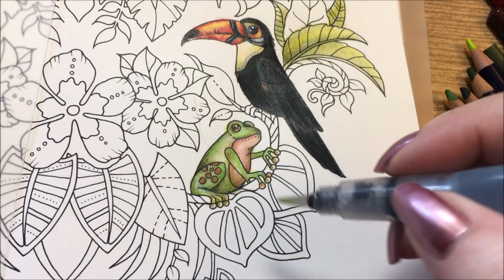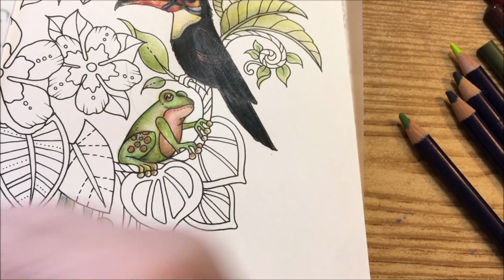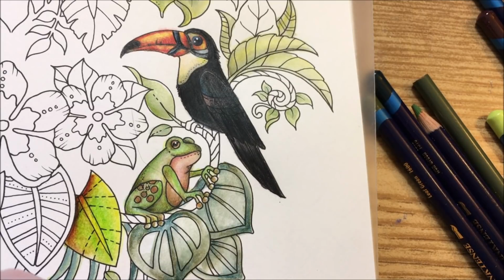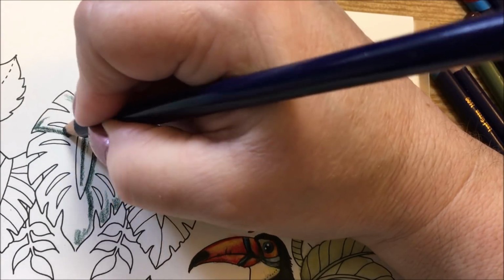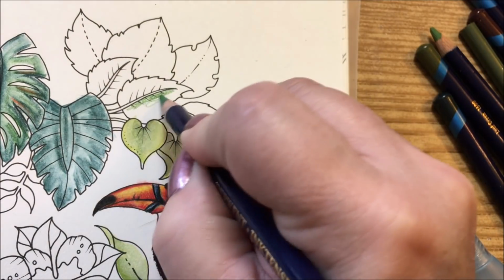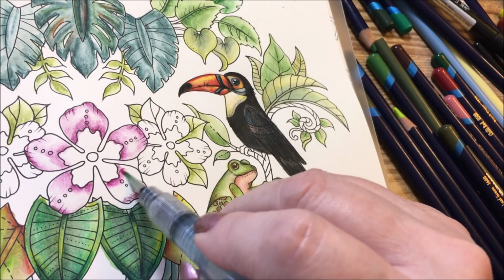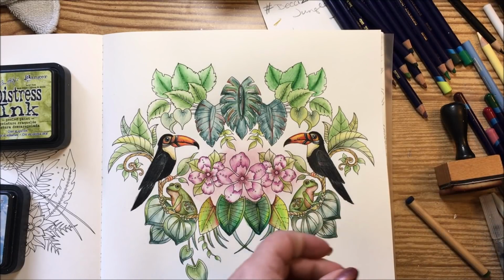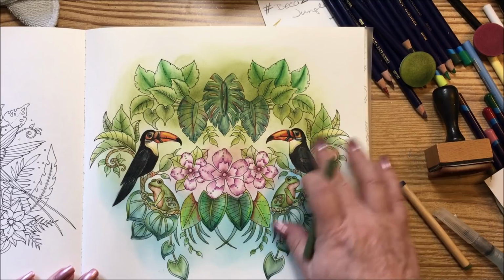Inktense Magical Jungle part 2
Sorry I forgot to put in the finished page here is a link to it

Colored with Inktense and Distress Inks:

Leaves:
Ionian Green 1320
Field Green 1500
Hooker's Green 1520
Fern 1560
Sherbet Lemon 0100
Apple Green 1400
Beech Green 1510
Leaf Green 1600
Felt Green 1530
Vivid Green 1330
Iron Green 1310
Madder Brown 1920
Baked Earth 1800

Flowers

Deep Rose 0710
Shiraz 0600